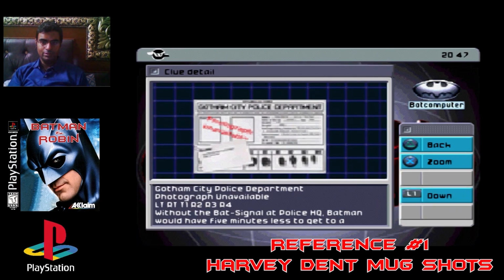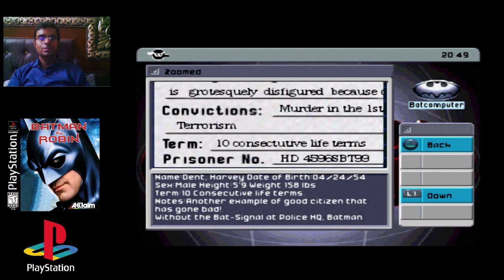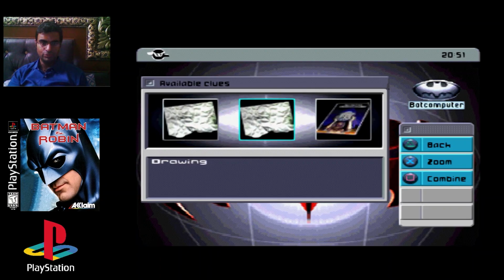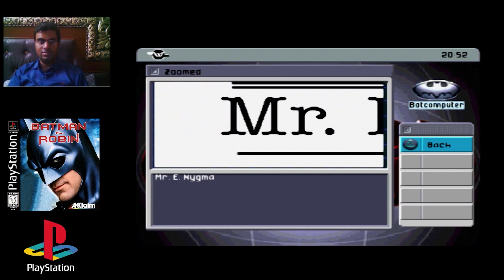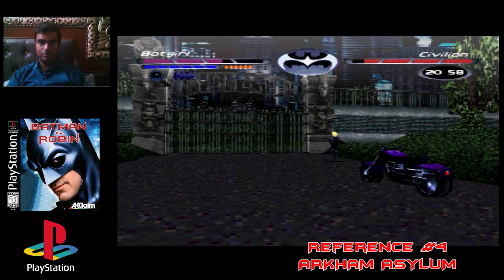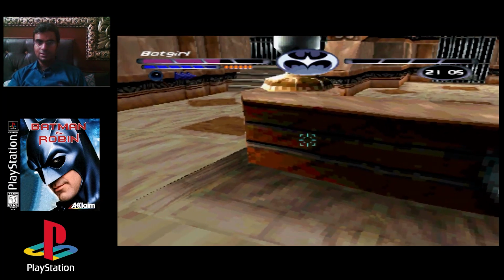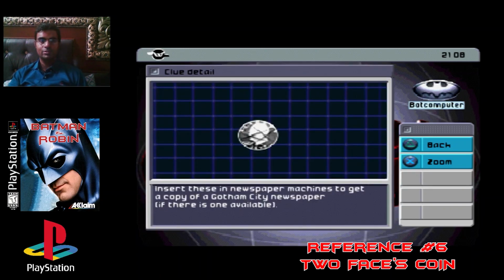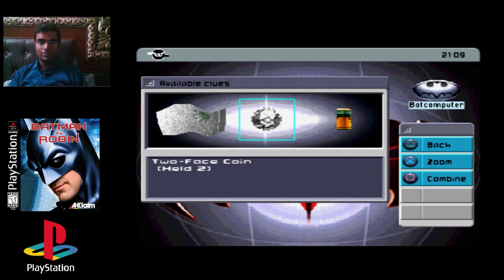Batman & Robin PS1 Game | Batman Forever References | ALLSTARGAMER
Hello everyone and here is my 3rd video of Batman and Robin game for PS1/PSX References series in which I am going to show you some references of Batman Forever Movie that this Classic game used. Batman Forever is a 1995 Movie starring Val Kilmer as Bruce Wayne/ Batman. It was the 3rd Movie in Batman Franchise after Batman 1989 and Batman Returns. This game shows several references or Easter Eggs to all previous Batman Movies. I think that no one notices these references as few gamers were able to explored this game fully.